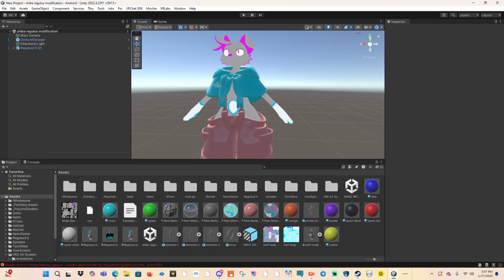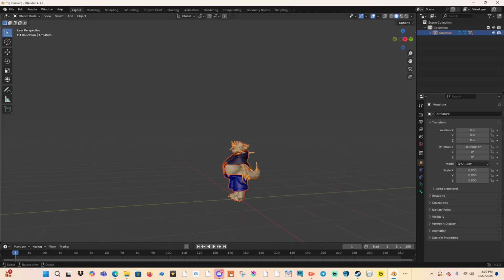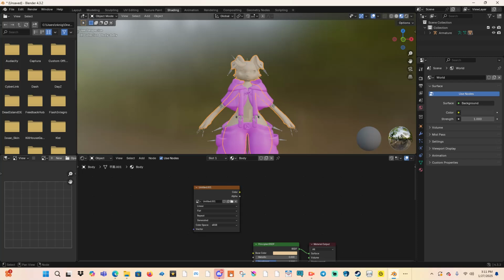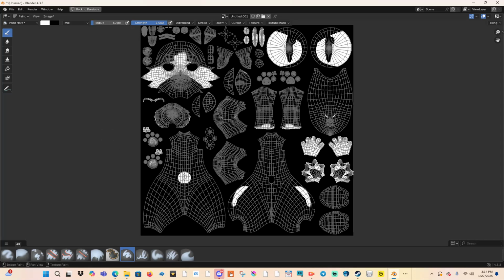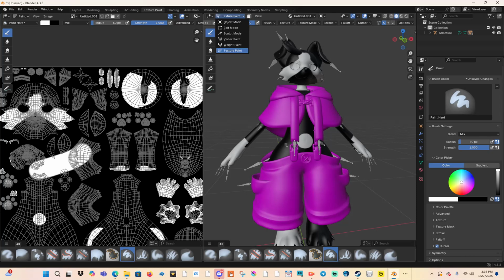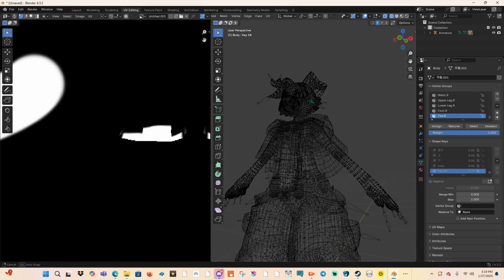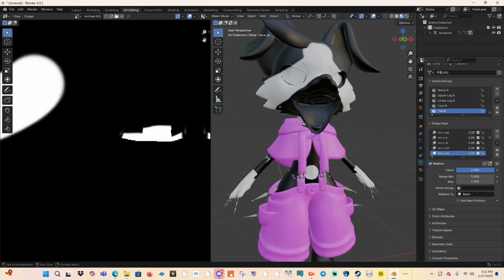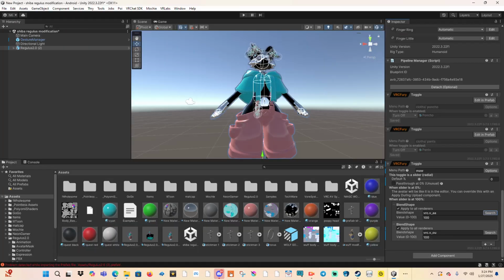how to retexture a avatar for vr chat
this only covers pre made vrc models